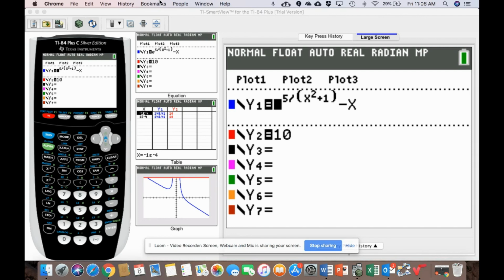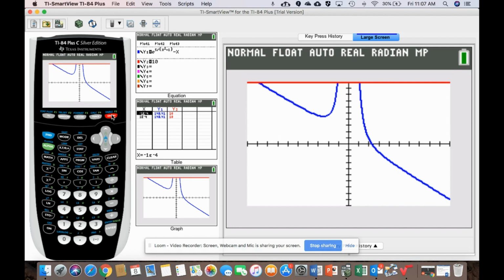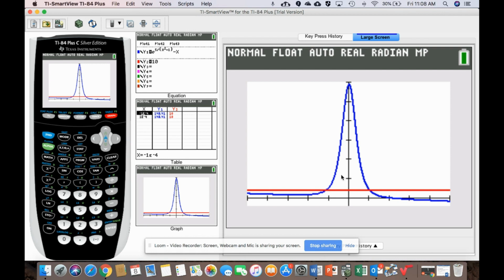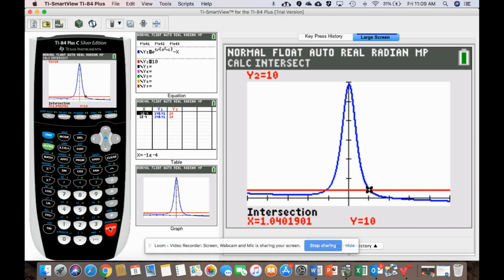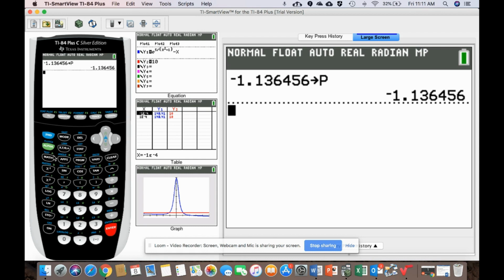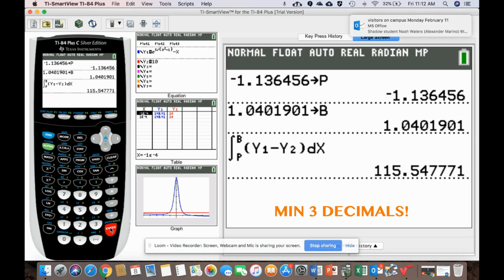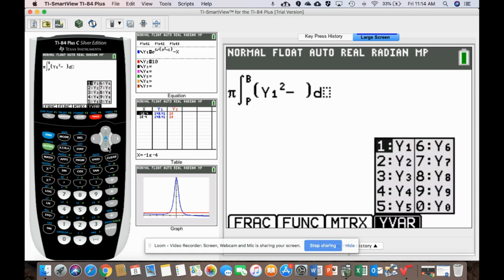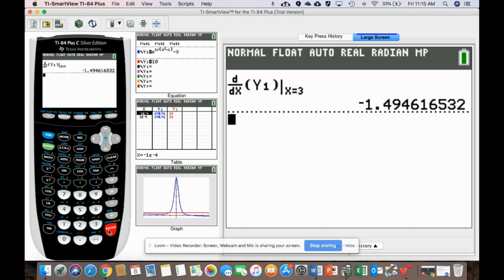AP Calculus Exam Tips for Teachers - Calculator Fluency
Help your AP Calculus students become more fluent with their calculator as they prepare for the AP Exam!